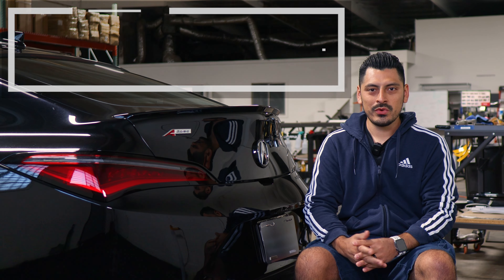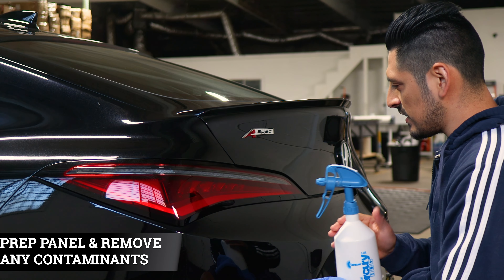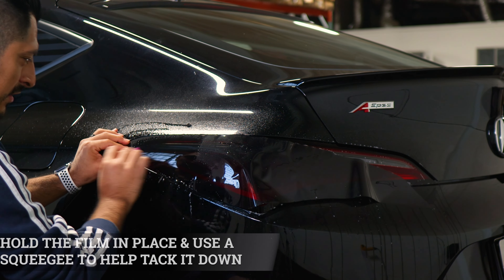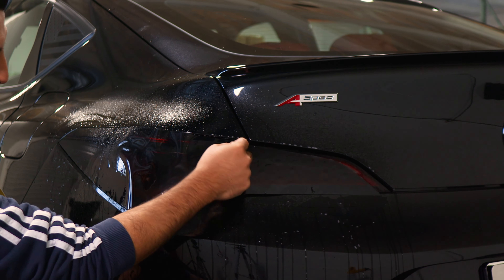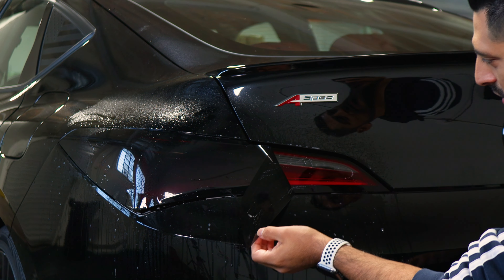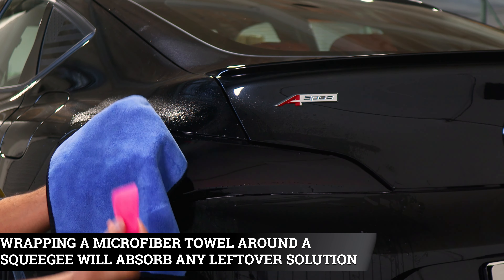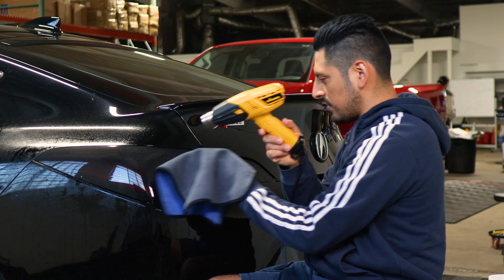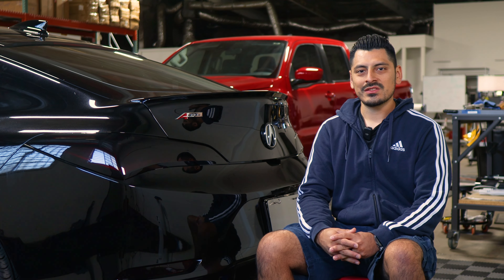2023 Acura Integra Taillight Tint Installation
Installing the Taillight PPF tint kit, for the 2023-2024 Acura Integra by Bogar Tech Designs. Transform your vehicle with modern tinting made of Paint Protection Film! Not only will this give you a sleek, stylish look but your taillights also benefit from the same protective properties as PPF, with protection against yellowing, rock chips, scratches, and other road debris.

Timestamps
0:00 Intro
0:10 Before/After
0:34 Tools Required
0:47 Prep Taillight Lens
1:01 Taillight Tint Alignment & Install
4:28 Post Heat
5:17 Outro